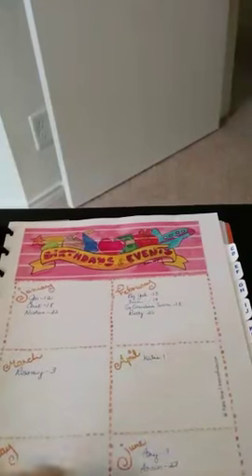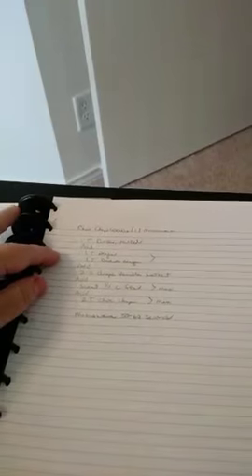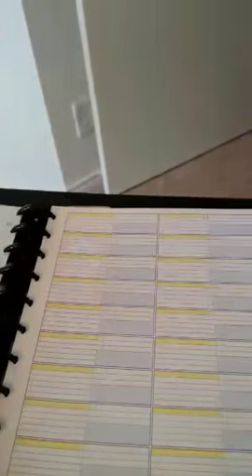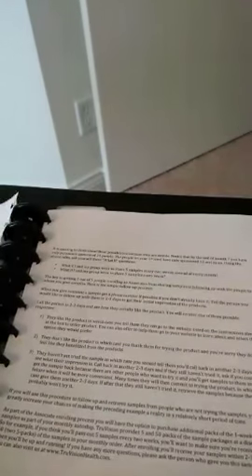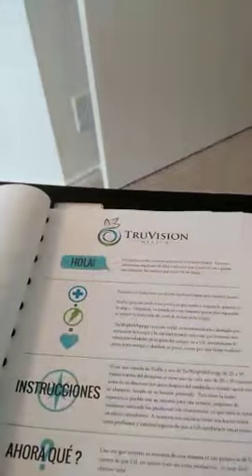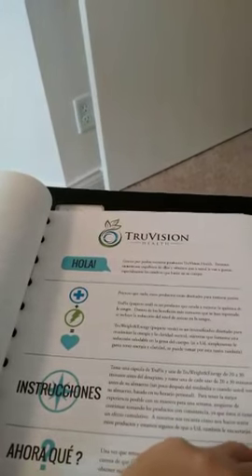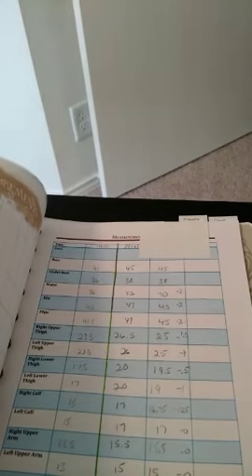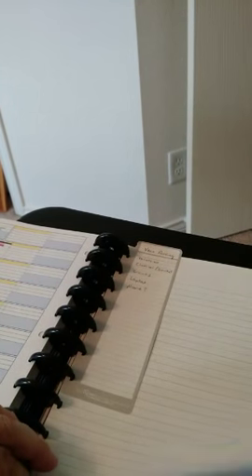Use your phone numbers pages as a filing cabinet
Stop throwing out the phone index!

Every time I get new inserts I get a new phone number index. I hate to throw anything away so I tend to stick them in an unused planner.

One day I saw this idea mentioned on a national planner page and thought it was GENIUS.